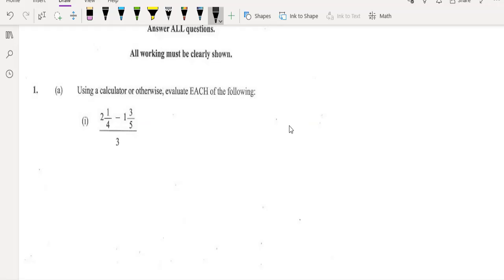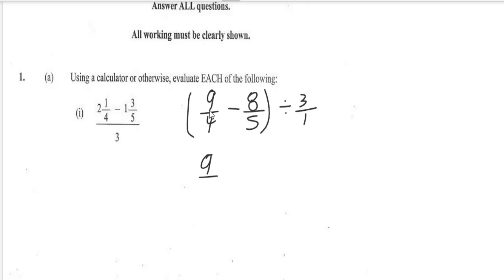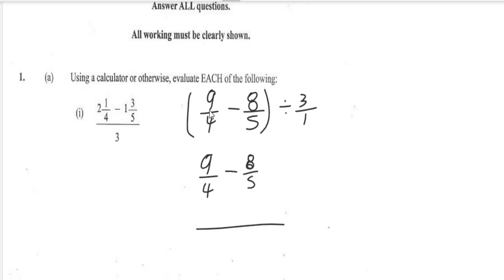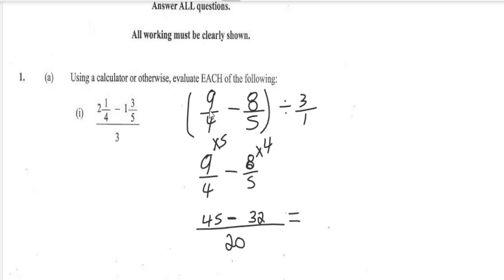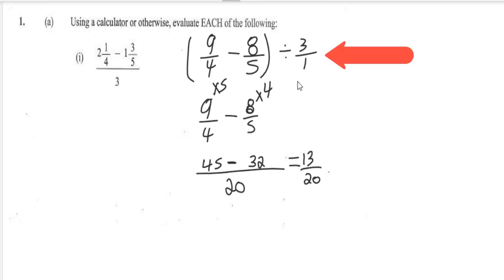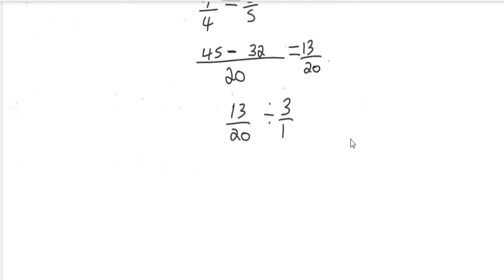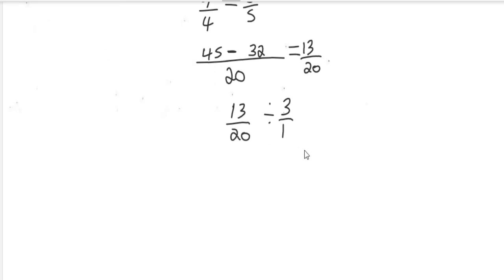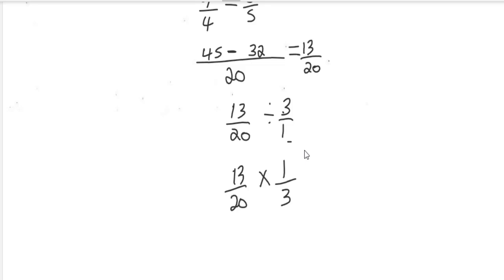CXC CSEC Maths Series - Passpaper Revision - (May/June 2019 - Q1 - Fraction)